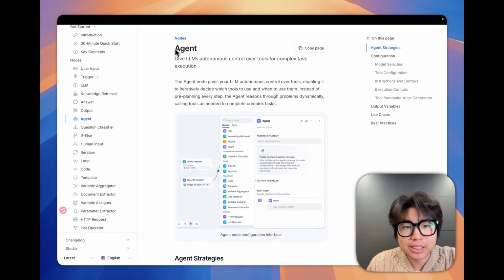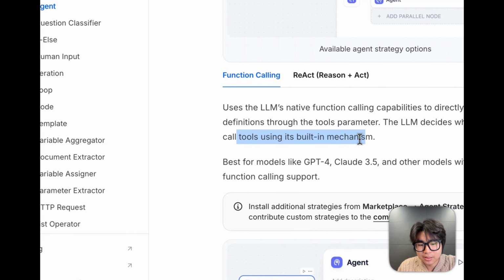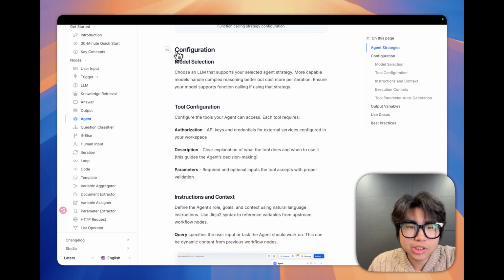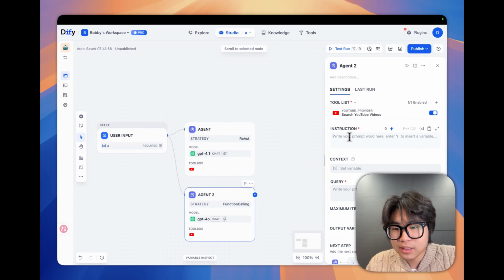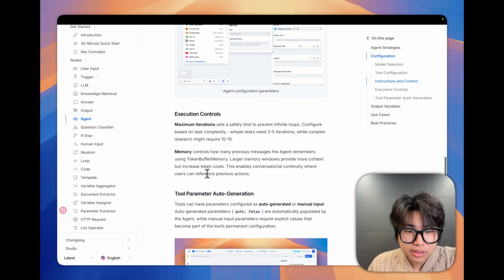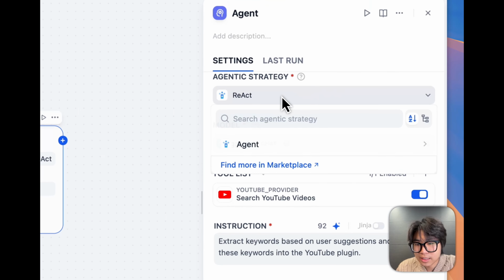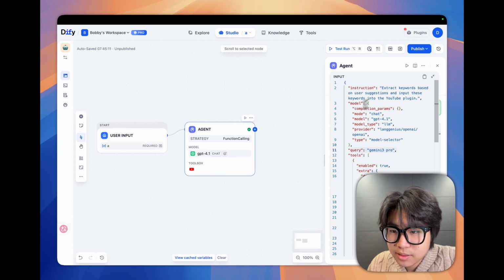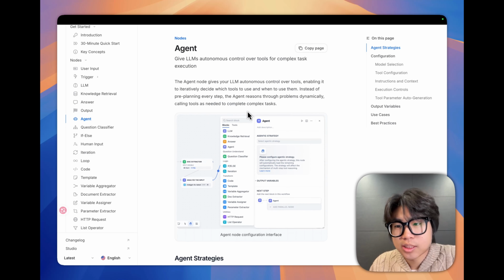Dify Workflow – Phase 3 | Agent Node: Autonomous Tool Execution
Traditional workflows follow predefined paths — but some tasks require dynamic decision-making.

In this lesson, you’ll see how the Agent node allows an LLM to reason through a problem and decide which tools to use during execution.

This lesson demonstrates:

How the Agent node enables autonomous tool usage
How agents iterate through reasoning and action cycles
How tools are selected dynamically during execution
When to use an Agent instead of predefined workflow logic

This is a hands-on demonstration focused on execution, not theory.